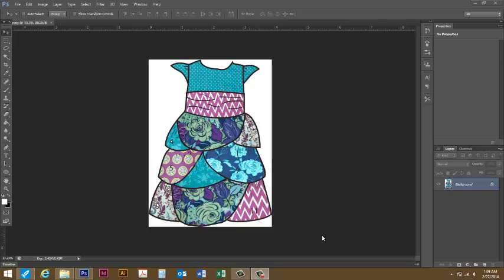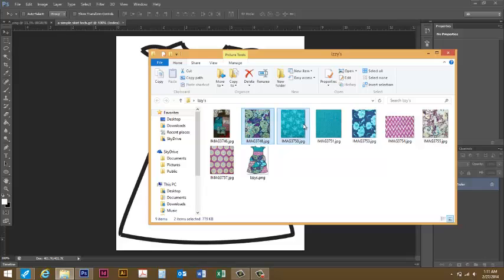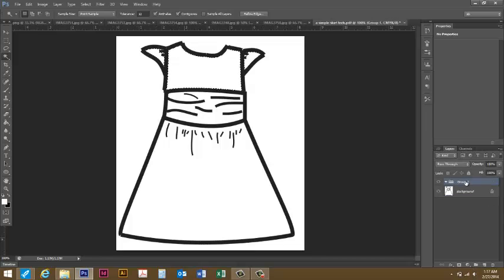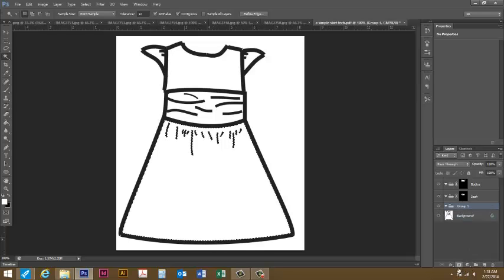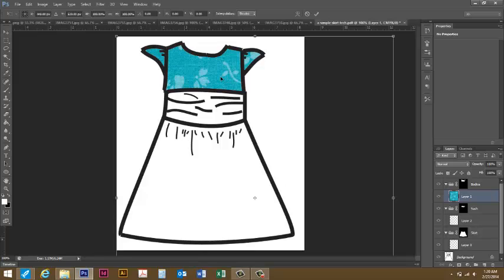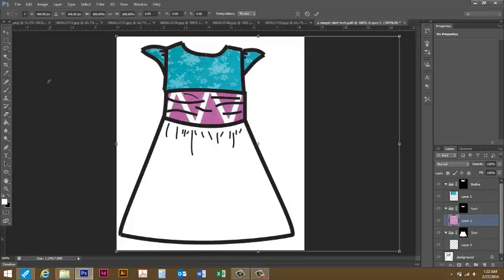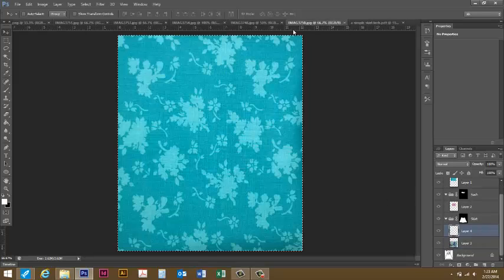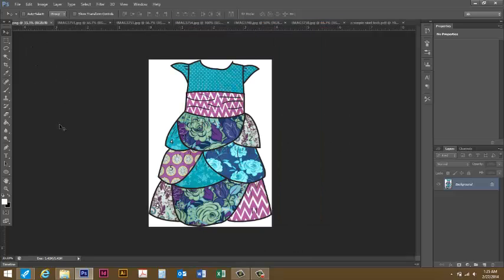Use photoshop to put patterns in a line drawing (clothing design)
*The Kenzie's Party Dress sewing pattern & more tutorials can be found

Use photoshop (cs6 in this tutorial) to turn simply line/technical drawings of garments into design layouts by using layers, masks & photos of fabric selections.  Perfect for those who sew from patterns (or not) and want to see how there fabric choices work before cutting into their fabric.